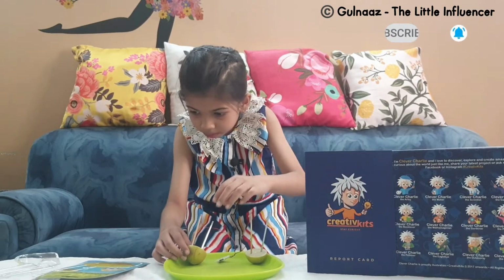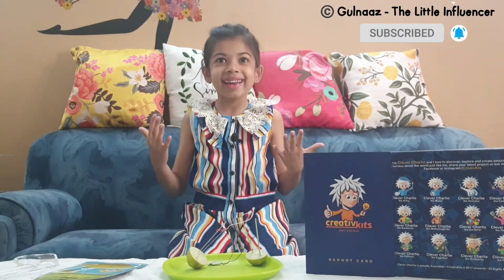STEM Science Experiment for Kids – Lemon Clock | No Battery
Watch @gulnaaz.sangra explore a fun and hands-on DIY lemon-powered clock—a perfect STEM science experiment for kids with no batteries needed! 🍋🕒

How it works:
When copper and zinc plates are inserted into the lemon, a chemical reaction occurs. Electrons move from the zinc to the copper plate, creating a small current that powers the LCD clock. The lemon juice acts as an electrolyte, helping conduct electricity.

Gulnaaz demonstrates every step, showing how kids can learn science concepts while having fun. She also explores other creative STEM activities like mosaic crafts, crystal geode creation, and trinket box decoration, keeping her engaged and away from screens 🙂.

This activity is perfect for parents, teachers, and kids looking to spark curiosity, creativity, and hands-on learning. Follow along with Gulnaaz and discover the joy of STEM learning!

📌 Tip: Encourage kids to observe, ask questions, and try their own variations safely!